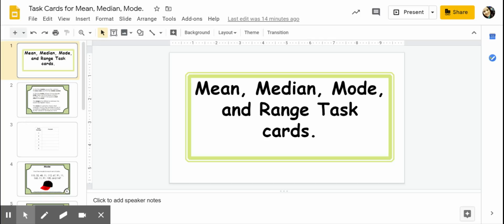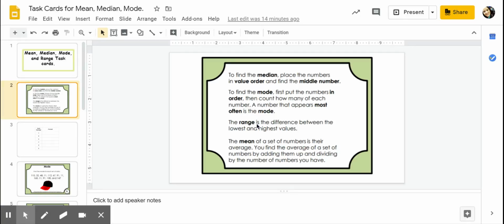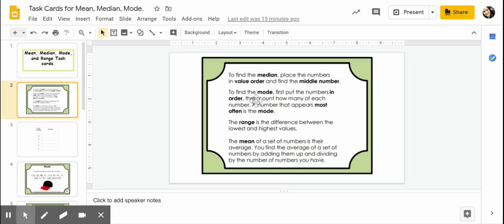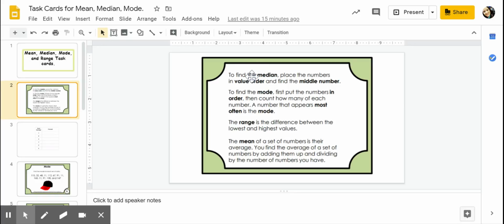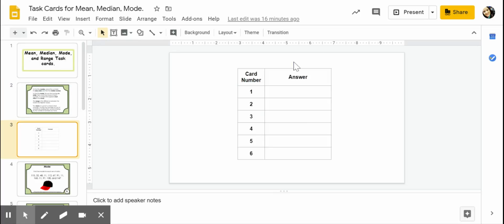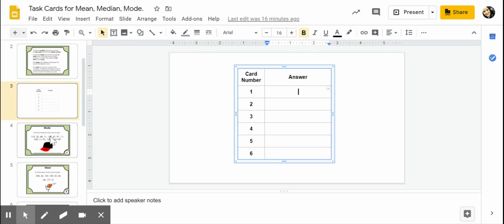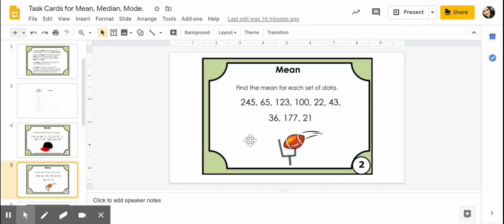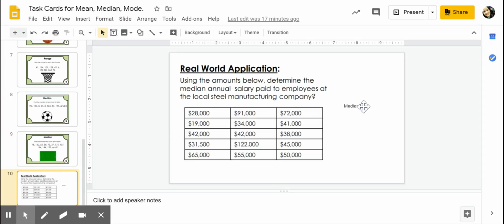Task Cards for Mean, Median, Mode. - Google Slides